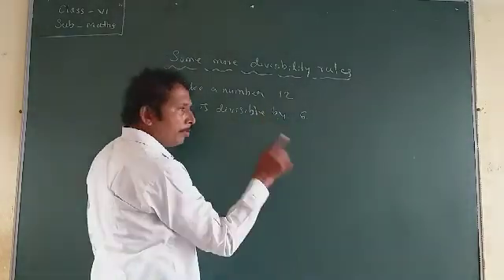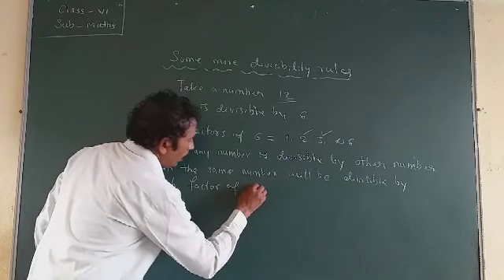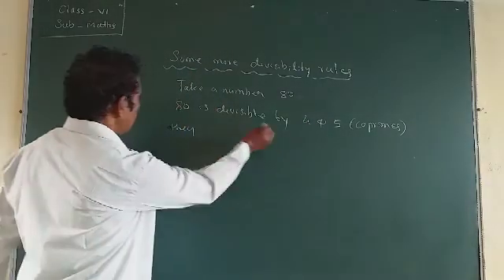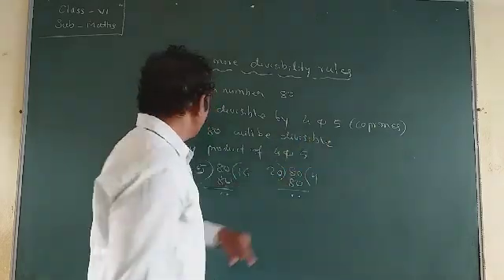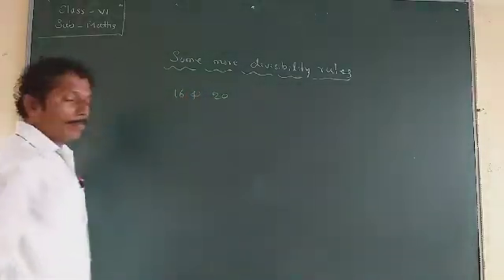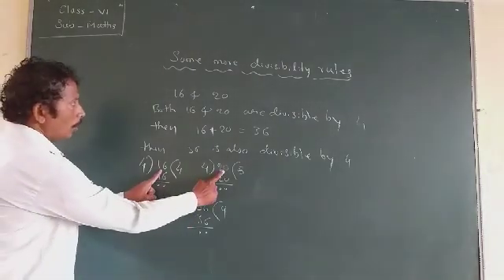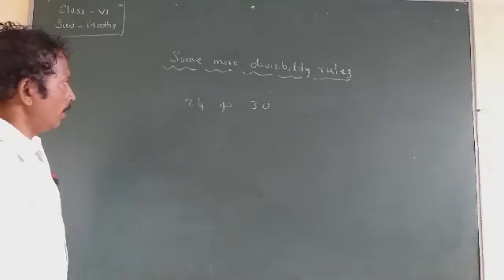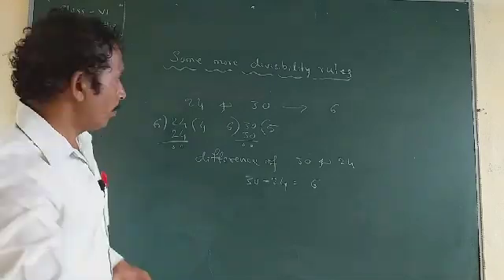Mathematics Class 6 Some More Divisibility Rules